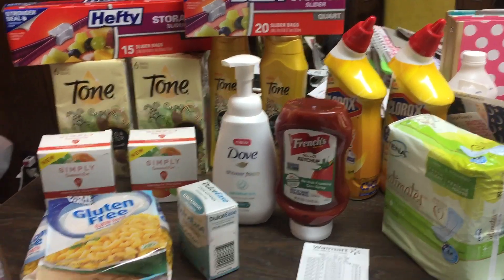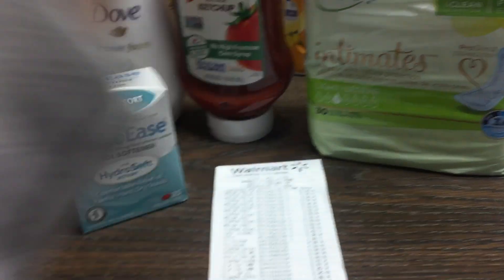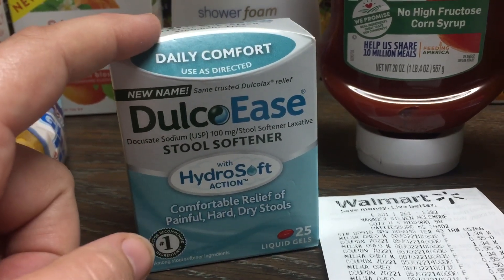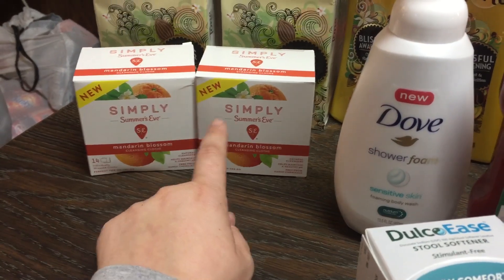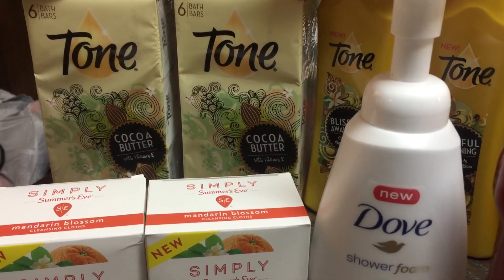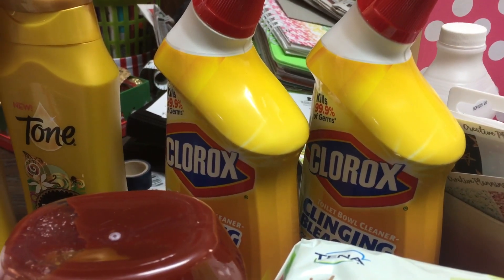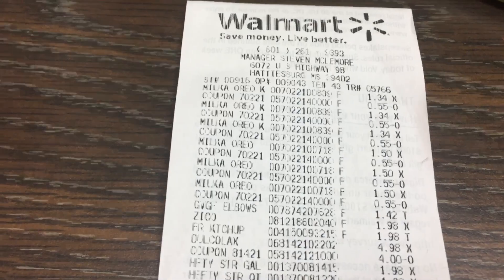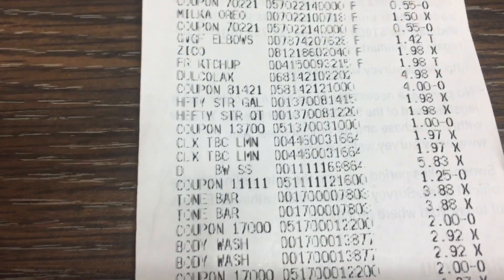Walmart Couponing + Ibotta and Checkout 51 Rebates!!!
Hey guys! Thanks so much for tuning in and watching my video. I hope it helped you get some great deals!

Also, we would love to have you in our Facebook group.

I'll be doing a giveaway every time I hit a subscriber goal!